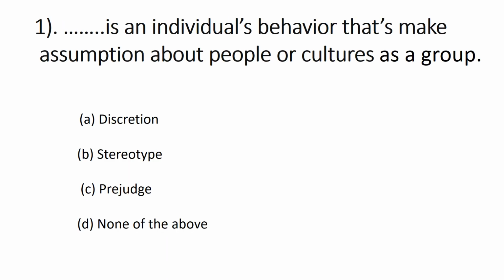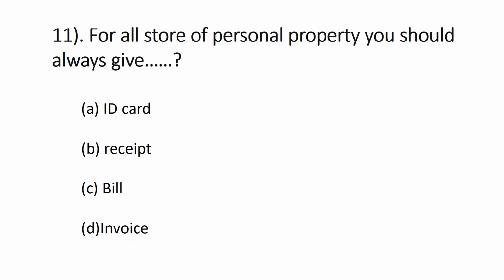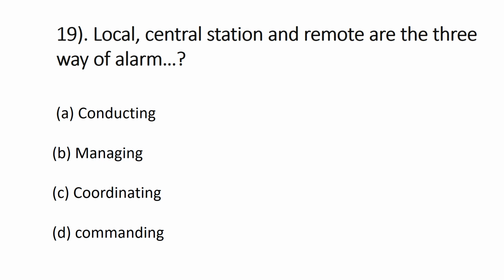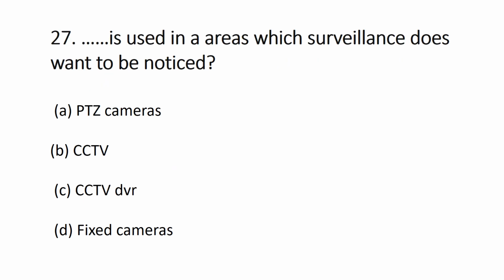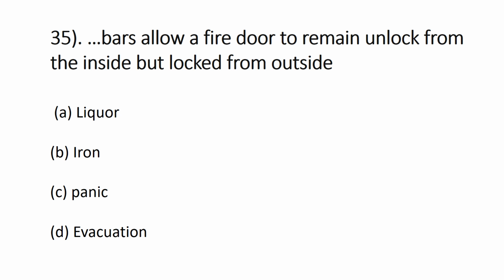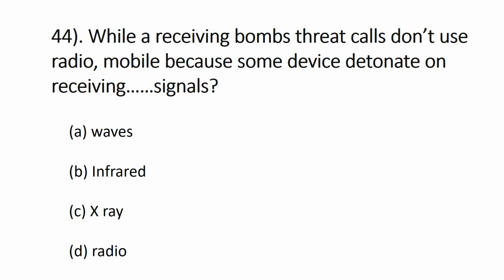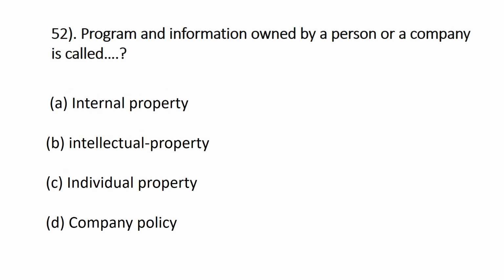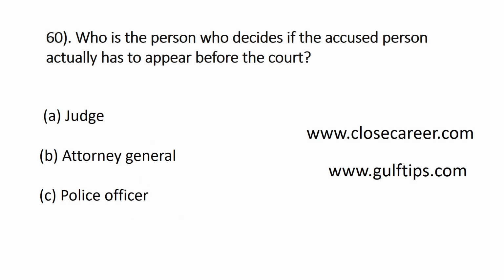Security guard test 3 for licensing exam.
These security guard test questions are very useful for the security guard candidates to pass the security guard exam. That takes from the security regulatory authority of the country or state security regulatory authority.

Security guard licensing tests can be different from country to country but all the questions come out of the basic security guard training that is similar around the world because in the training candidates learn basic security skills.